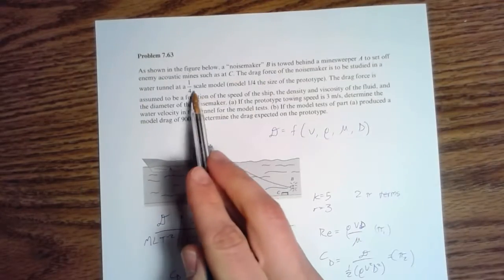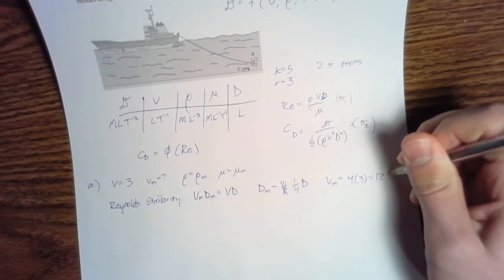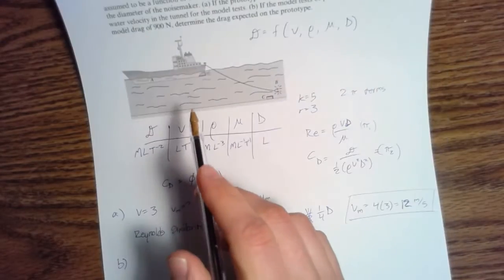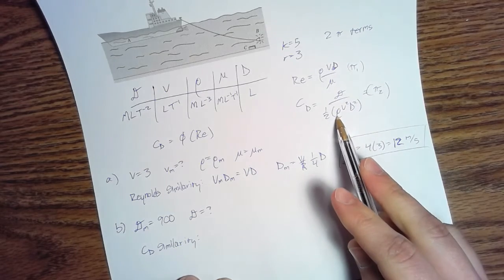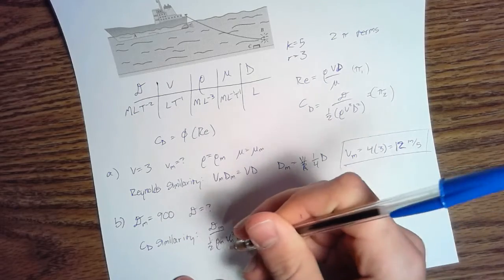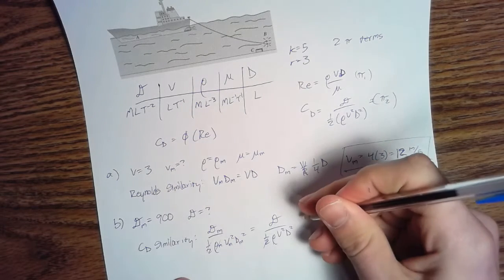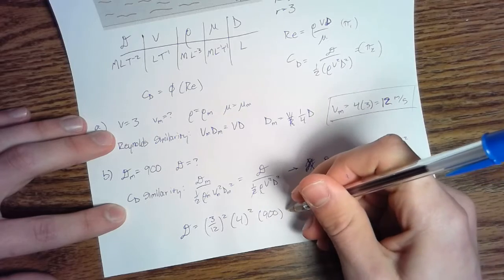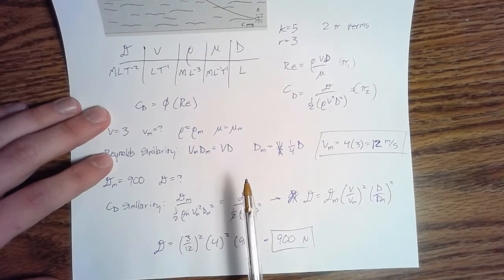Session 11 2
Last one on Dimensional Analysis, plus some hints on multiple choice questions for the exam